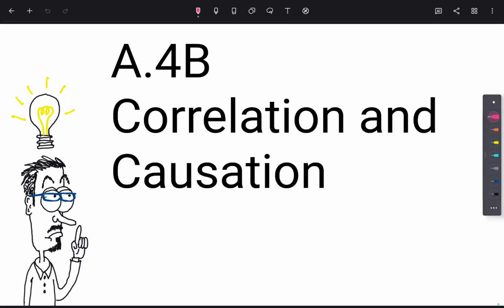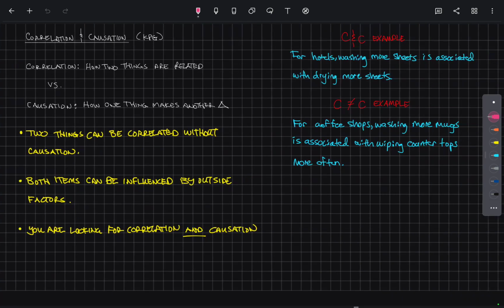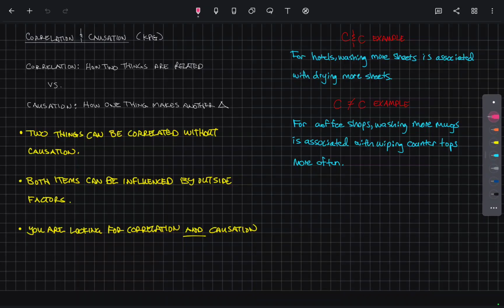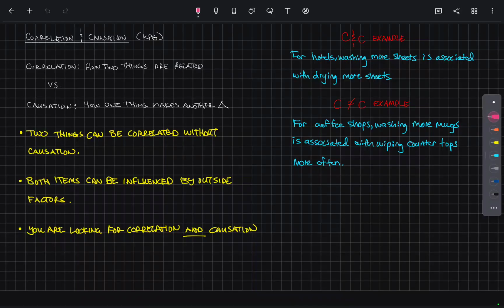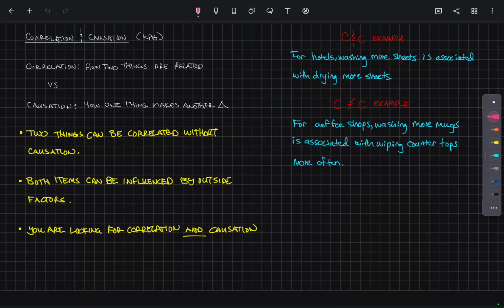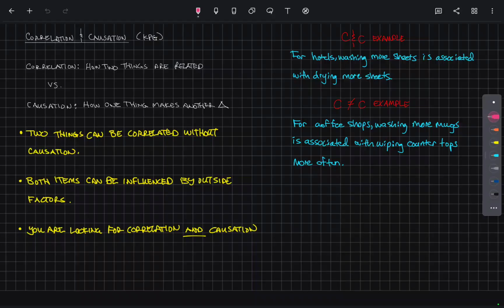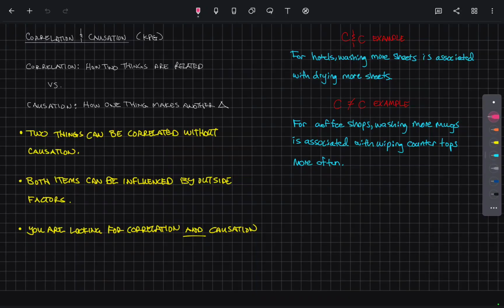A.4B - Correlation and Causation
The relationship between two things does not necessarily mean it creates direct changes to another.  Correlation can exist without Causation.  We must look for when they both are true!